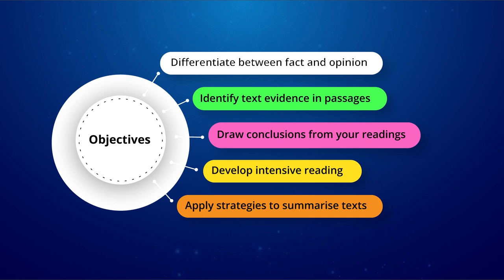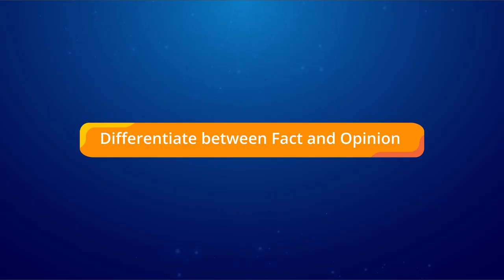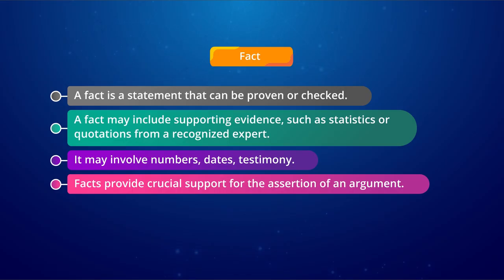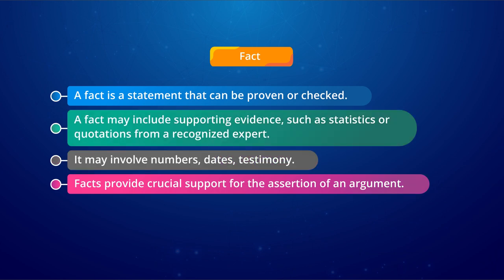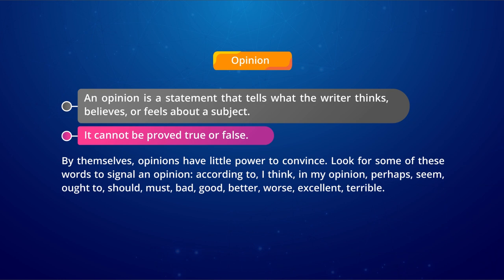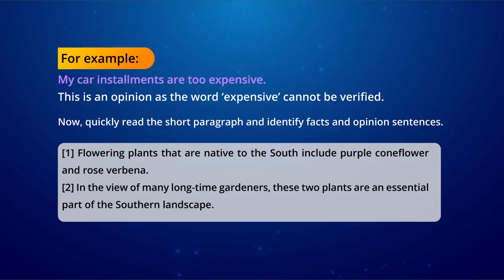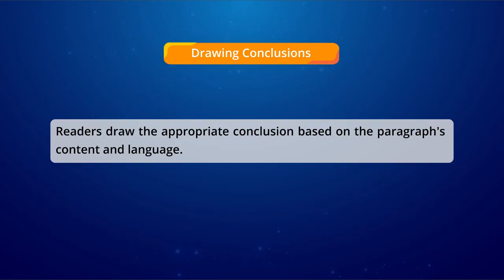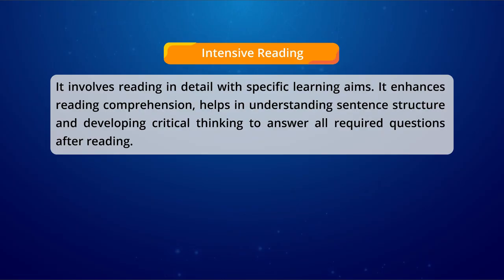Reading Skills Part-IV